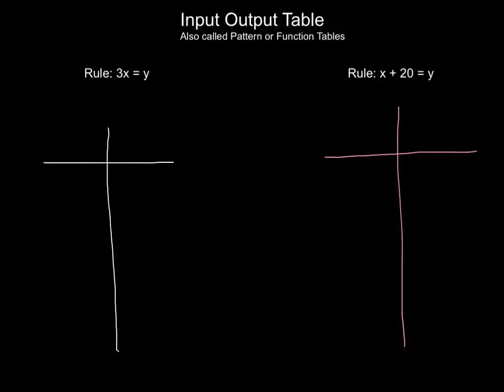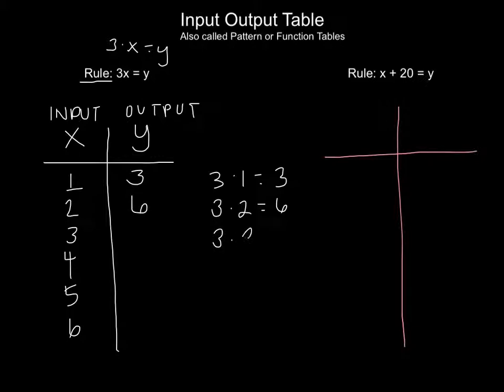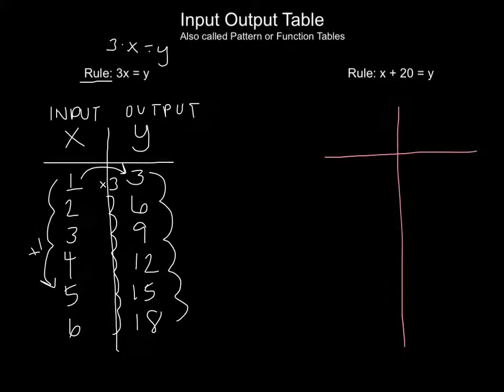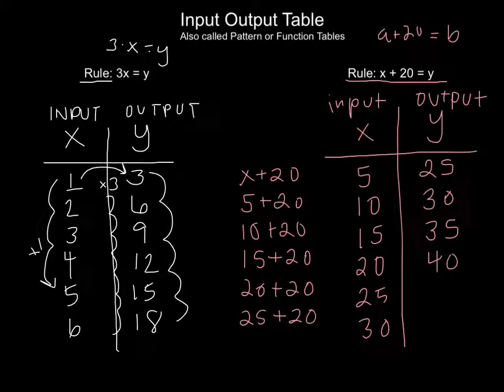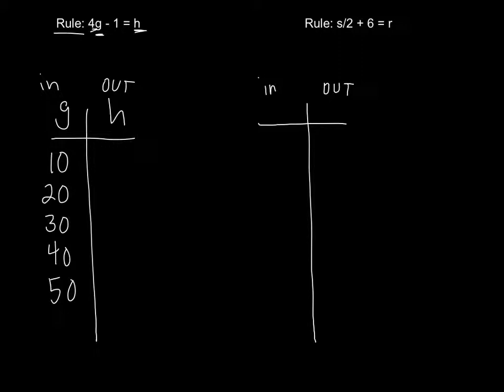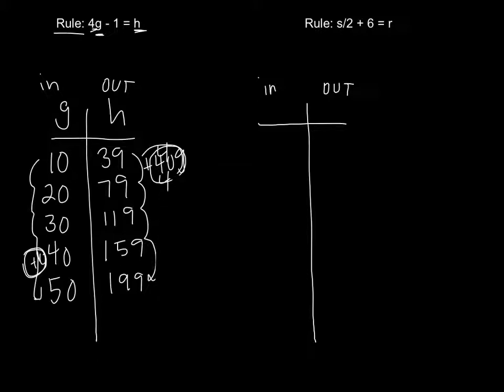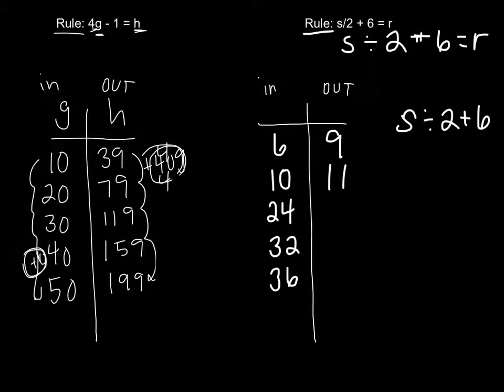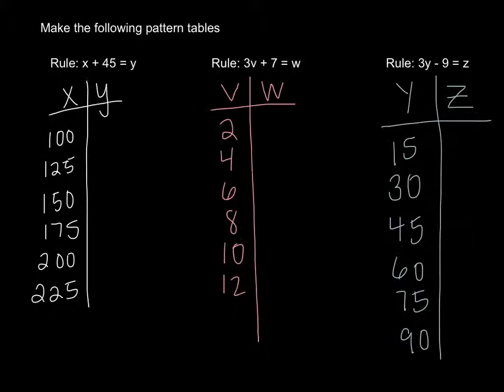Input Output Table